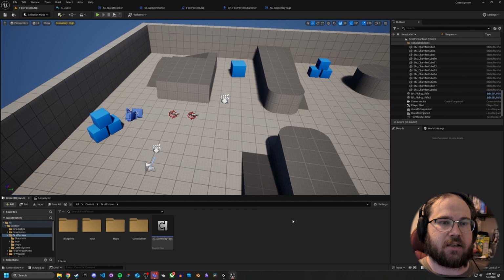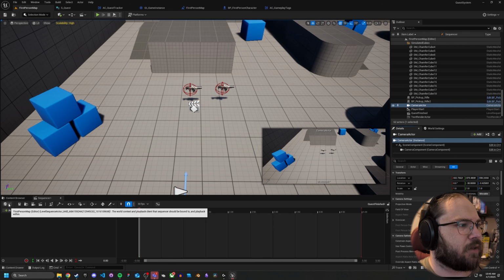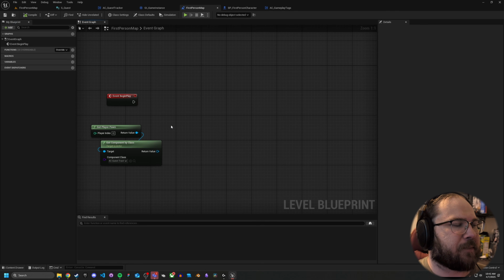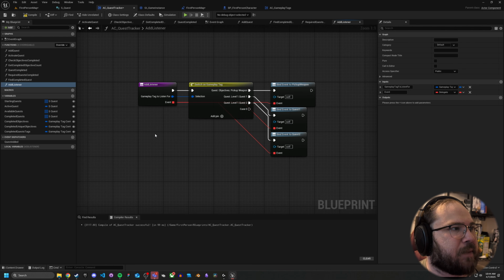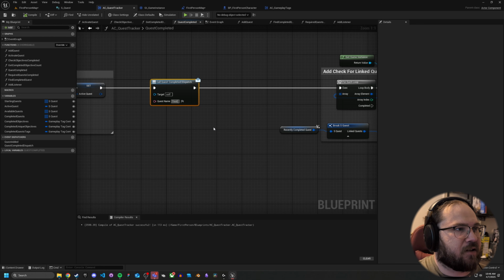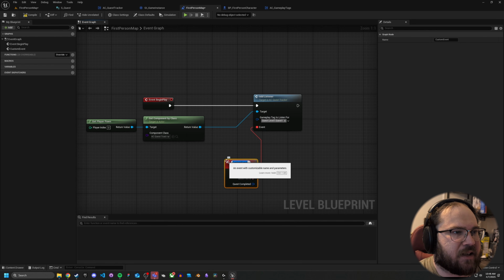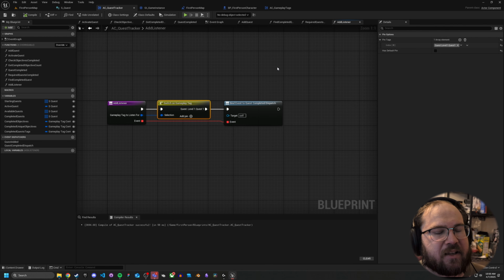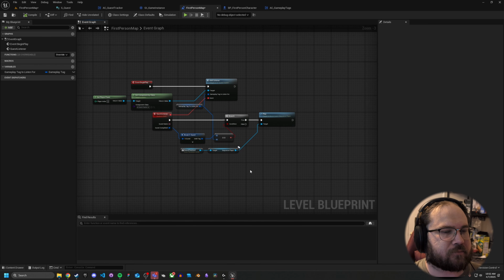Quest System EP 5: Triggering Cutscenes with gameplay tags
We are staring a longer form series covering all the important pieces in making a useful and performant quest system. We'll have

Creating a Quest struct (with gameplay tags)
-Chaining quests
-Required quests
Quest metadata/media
-Loading it async
-Accessing it with soft pointers
Storing Quests (Active/Completed)
Tracking progress (Objectives) (event-driven)
-Objective UI
UI to show quests
-Filtering quests
-Searchable quests
Triggerable UI notifications
Saving the current state

Good luck and Good hunting